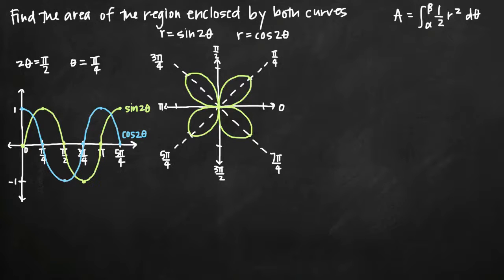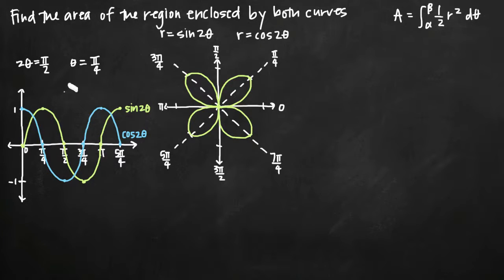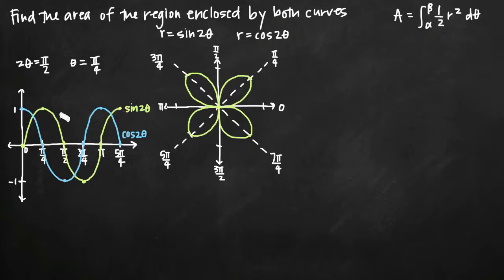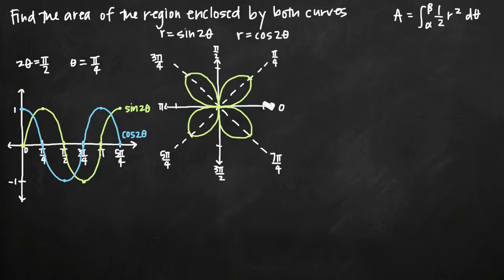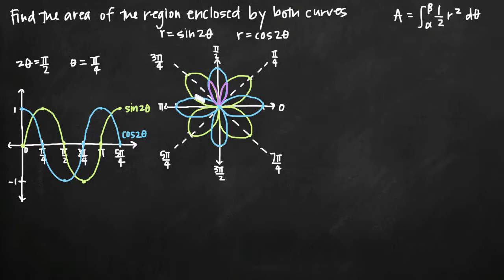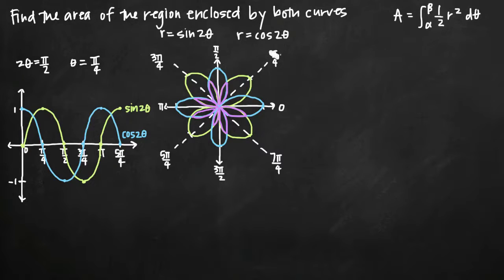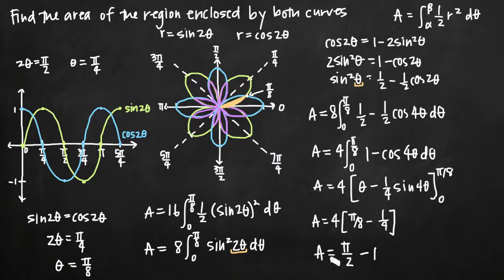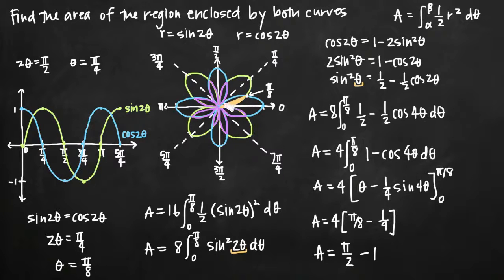Polar area inside both curves (KristaKingMath)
Learn how to find the area inside two polar curves.